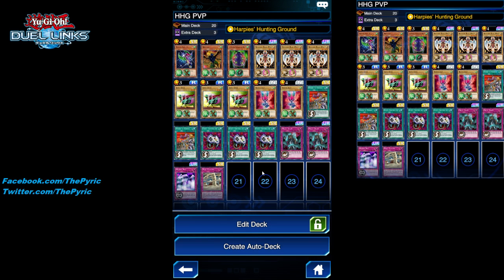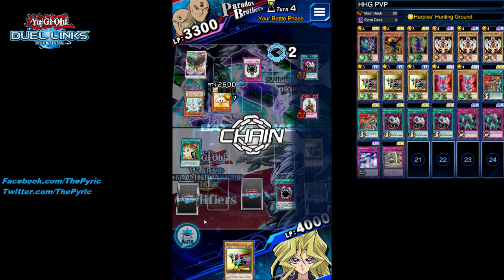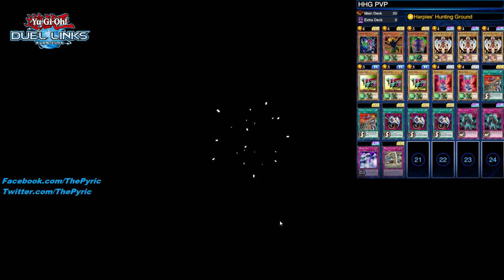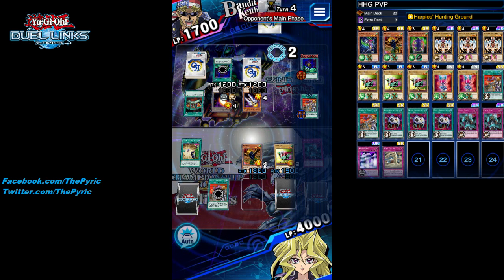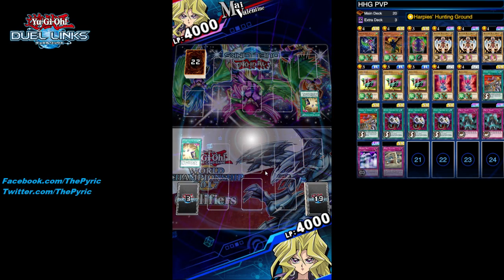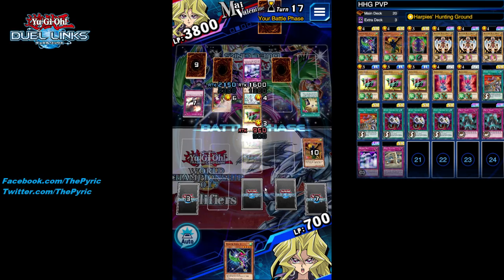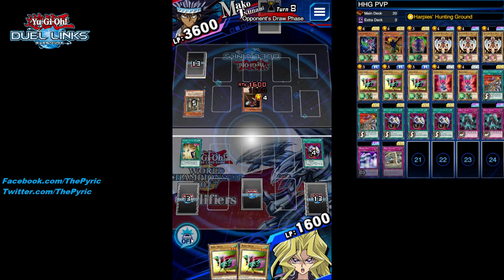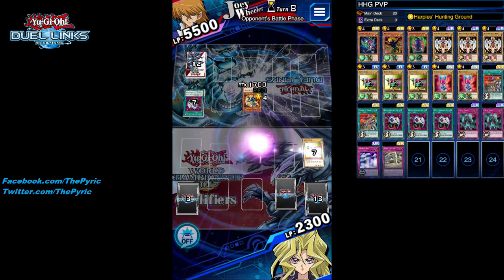Yu-Gi-Oh! Duel Links World Championship Final Qualifier Vanilla Harpies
Part of my last push to solidify myself in the top 100 of the Duel Links World Championship Final Qualifier

It ended up being a sign of things to come tilted off pretty hard and didn't make it into the top100